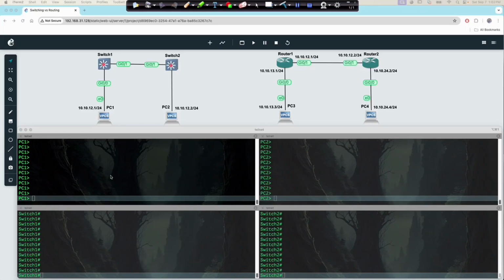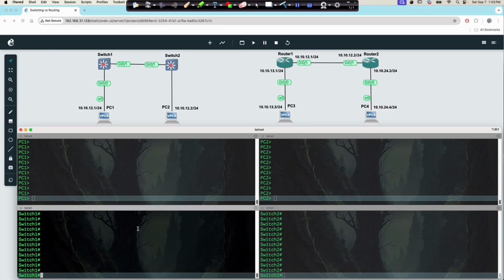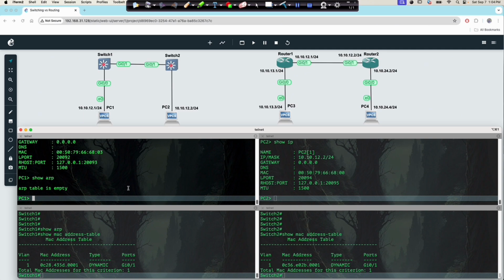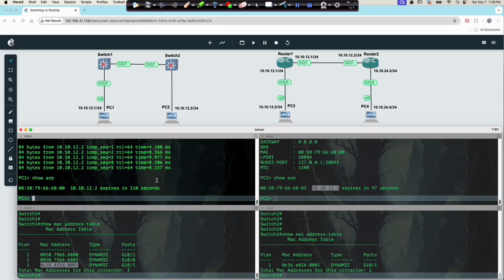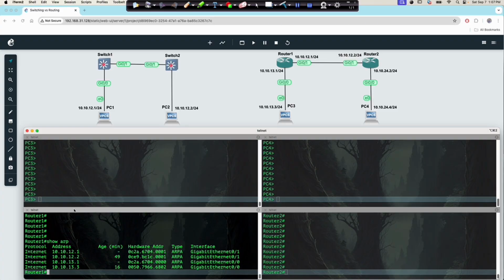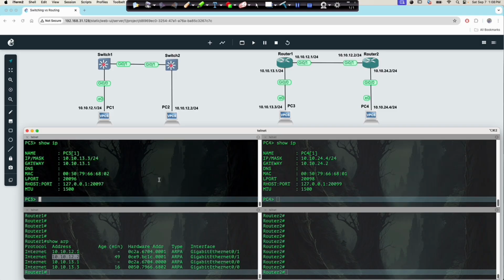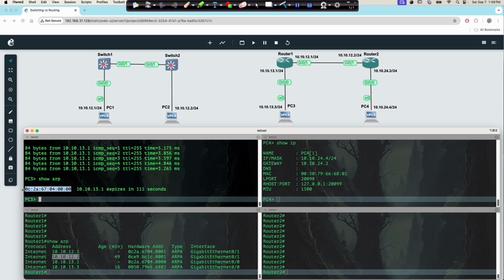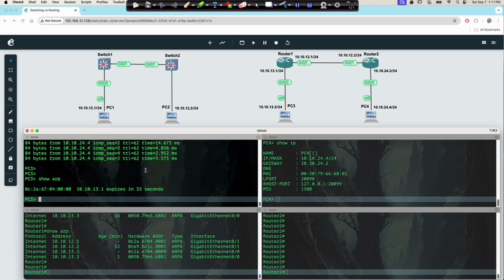Routing vs Switching Explained: Layer 2 vs Layer 3 Networking (GNS3 Lab)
This video explains the key differences between routing and switching in computer networks using a hands-on GNS3 lab built with Cisco routers and switches. We show how Layer 2 switching forwards frames within the same subnet and how Layer 3 routing moves packets between different subnets, verifying connectivity with ping and CLI console output along the way.

What you'll learn:
- The core differences between routing and switching
- How Layer 2 switches forward frames within a LAN
- How Layer 3 routers forward packets between subnets
- How to configure Cisco routers and switches in GNS3
- How IP addressing and subnetting affect path selection
- How to verify end-to-end connectivity between PCs using ping

This video is aimed at CCNA/CCNP candidates, network engineering students, and anyone learning core networking fundamentals.